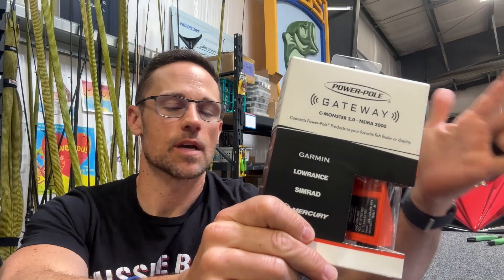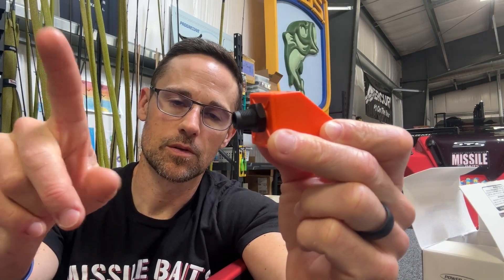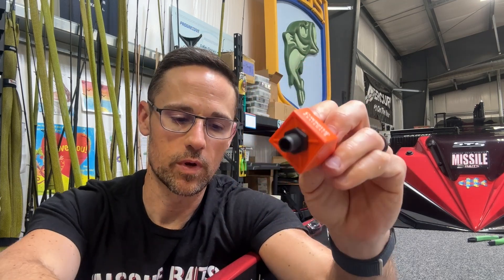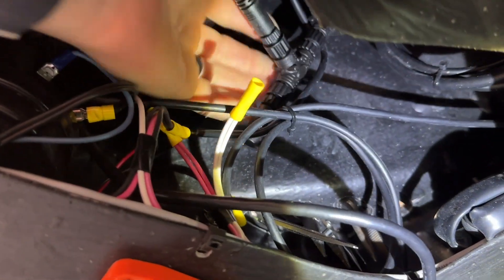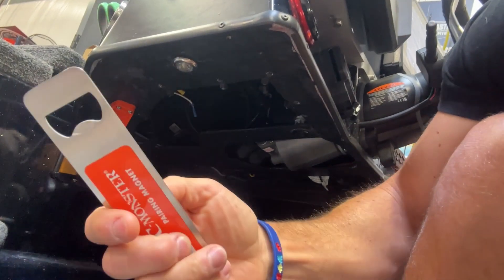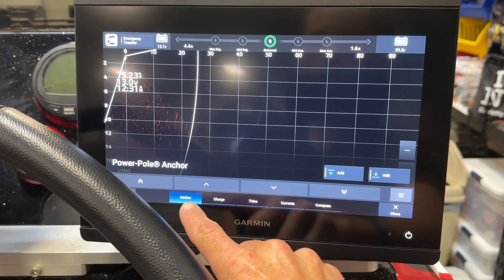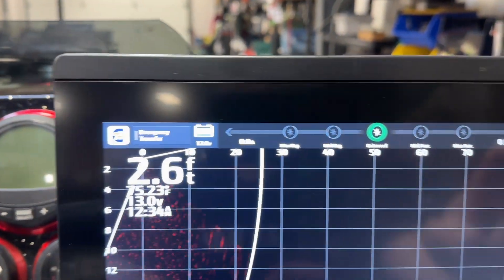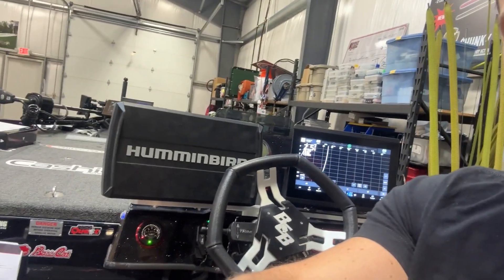Slick Boat Add- Power Pole Gateway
The Power Pole Gateway is the add on to your boat’s NMEA 2000 communications wiring. It allows Power Pole products like the Charge and Poles to be viewed and used through either Garmin or Lowrance multi don’t displays.